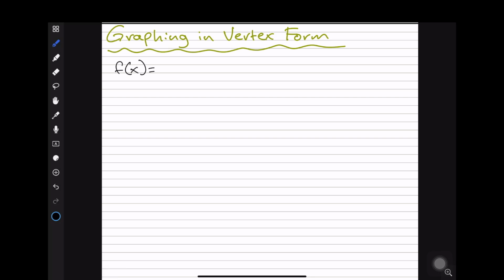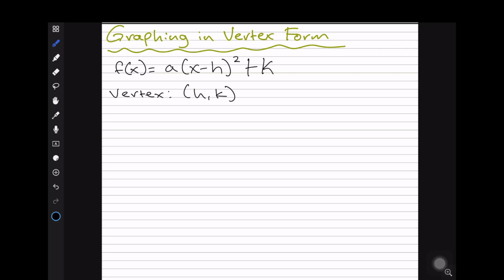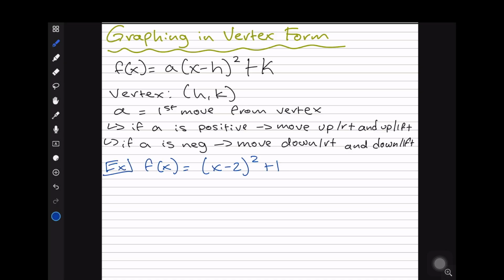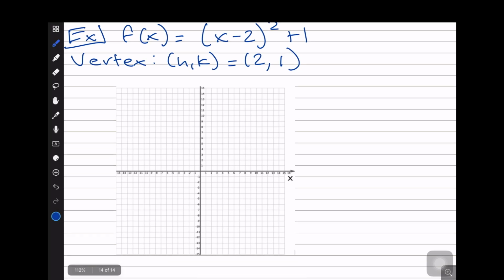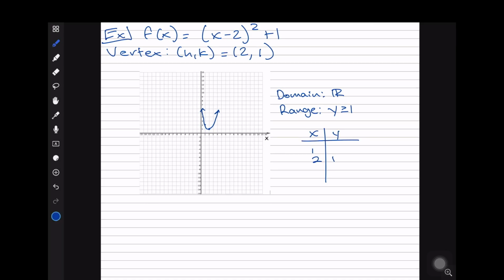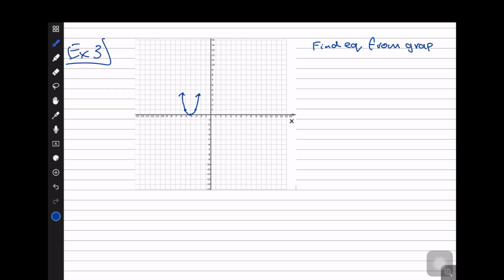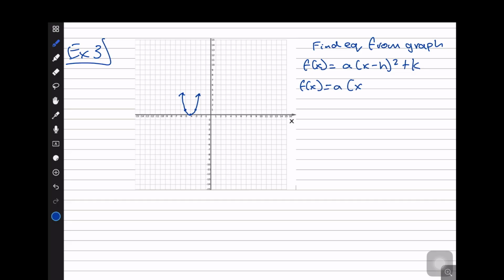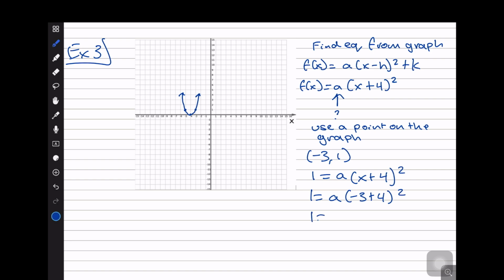Mathlab: Vertex Form Equations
Hi, today we are learning how to graph an equation in vertex form and how to derive a vertex form equation from a given graph. Please, if you need math help, comment any topic you want to see.